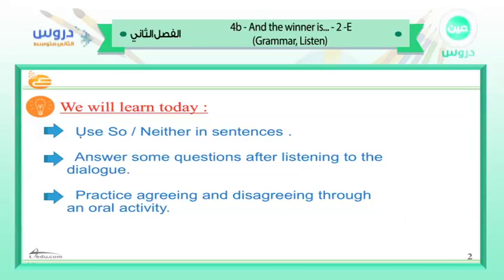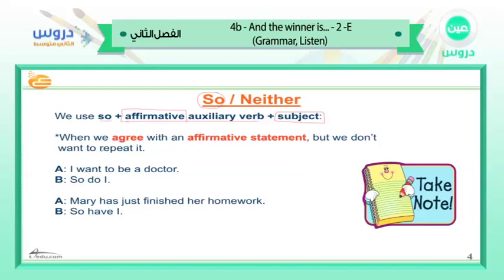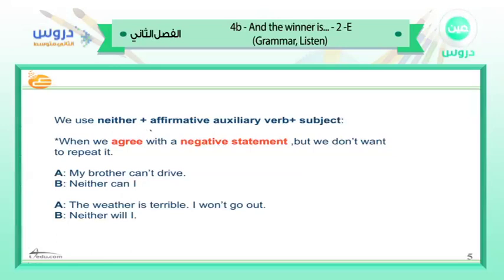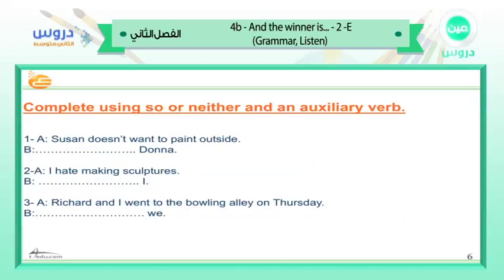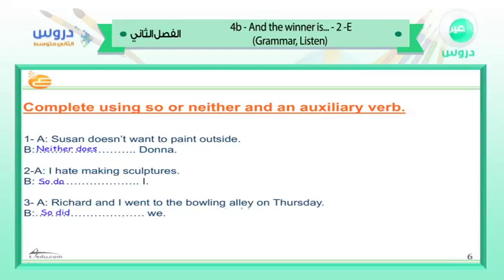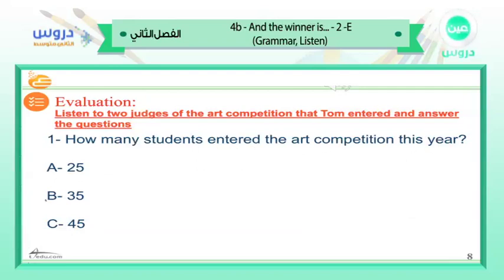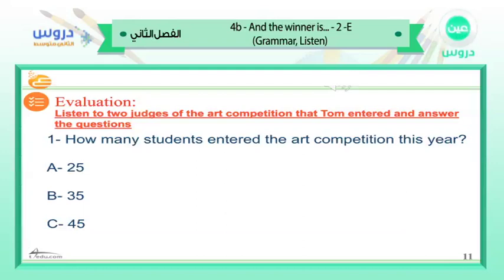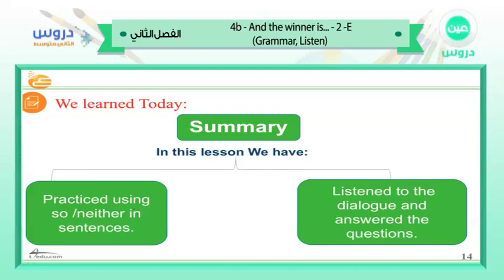ثاني متوسط | الفصل الدراسي الثاني 1438| انجليزي| and the winner is-2